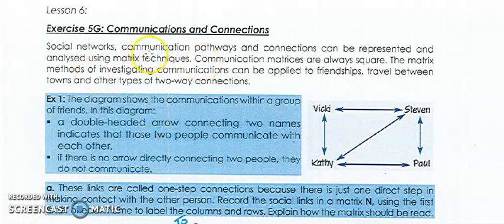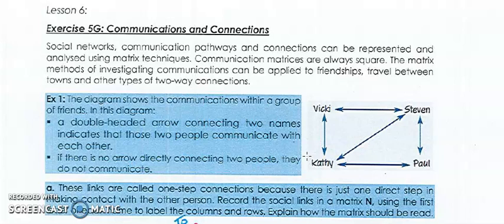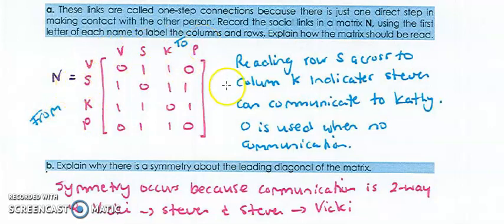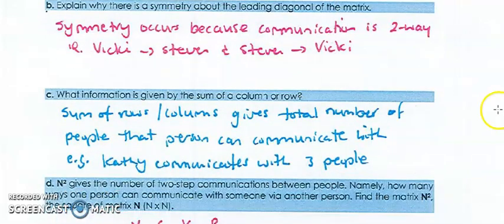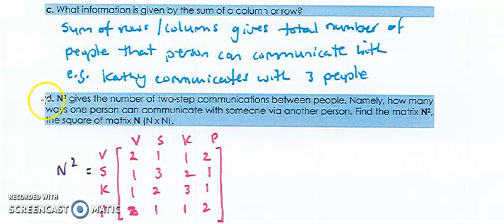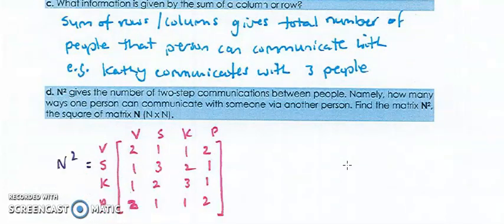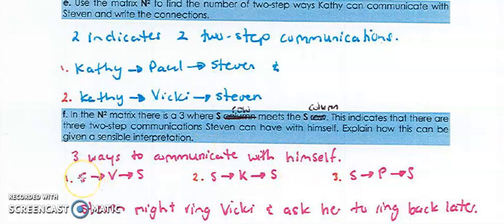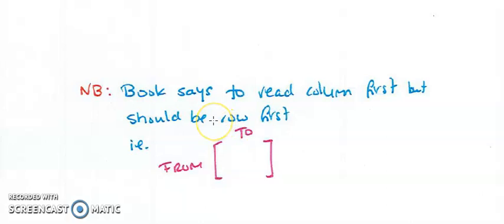Matrices - Lesson 6 - Communications & Connections